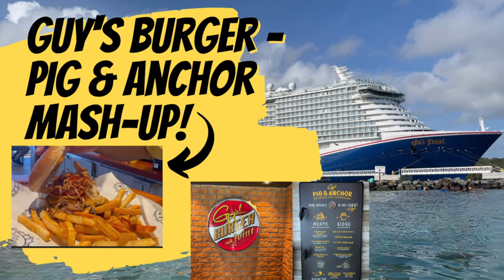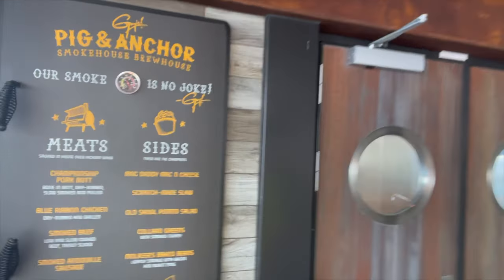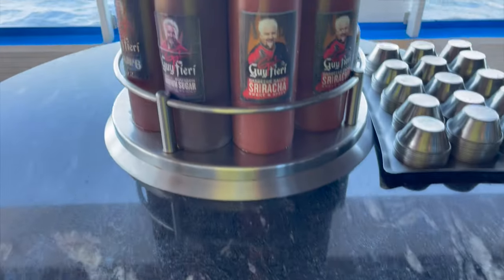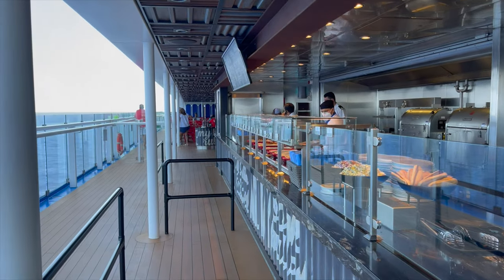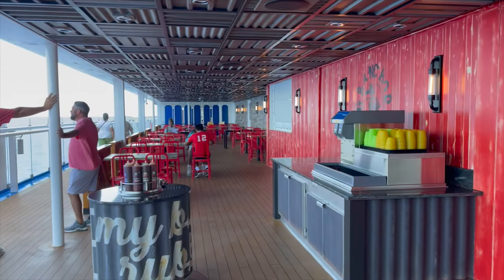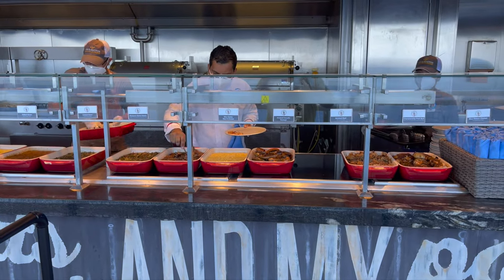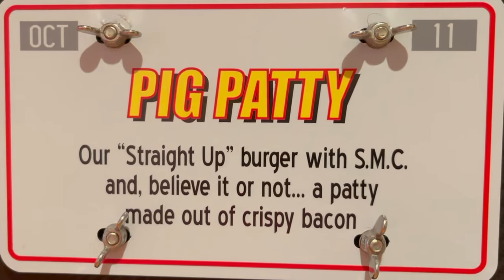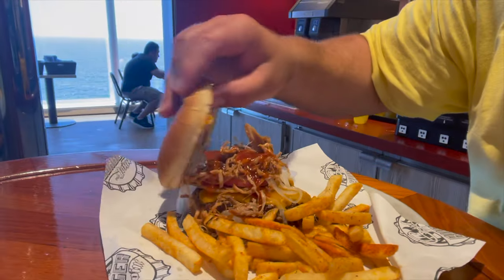Guy's Burger Pig & Anchor Mash Up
I took a Guy's Burger and topped it with pulled pork from Guy's Pig & Anchor!  That's right.  I did a Guy's Burger - Pig & Anchor mash-up and it was delicious!